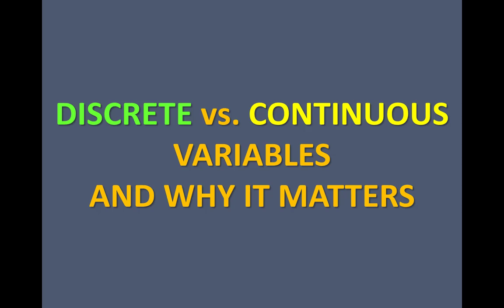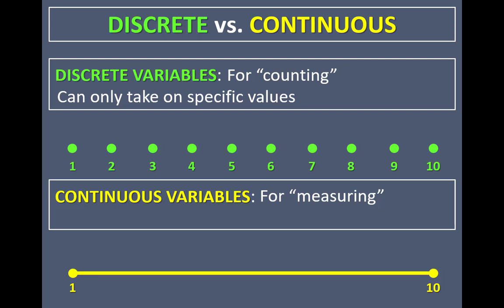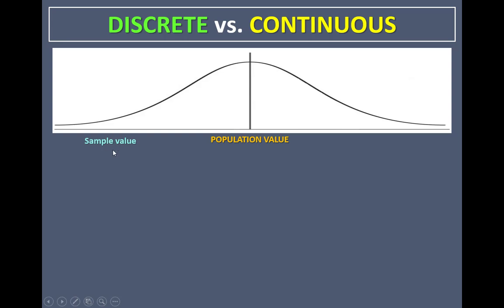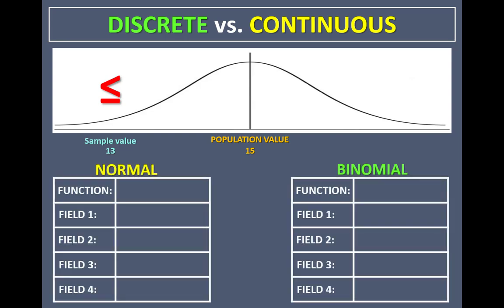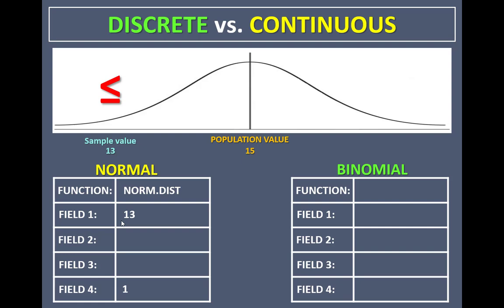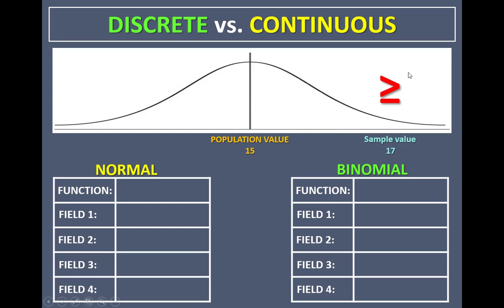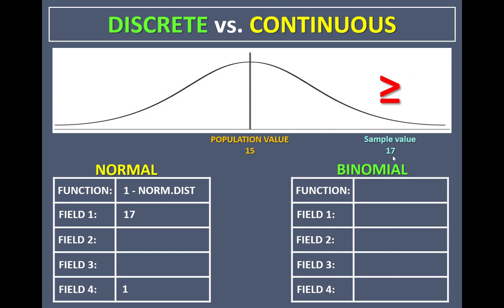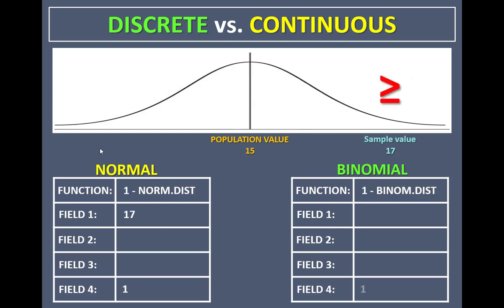Discrete Vs Continuous and Why it Matters